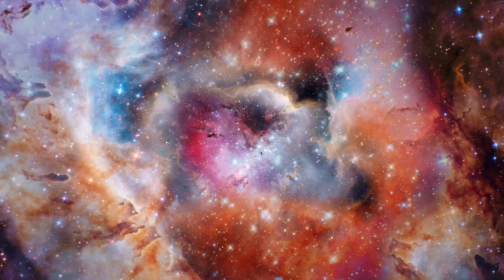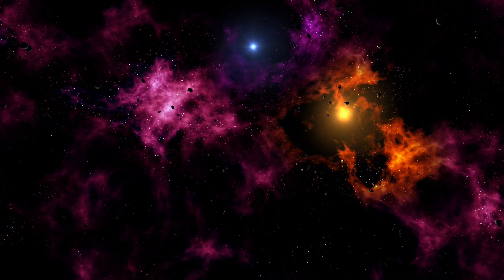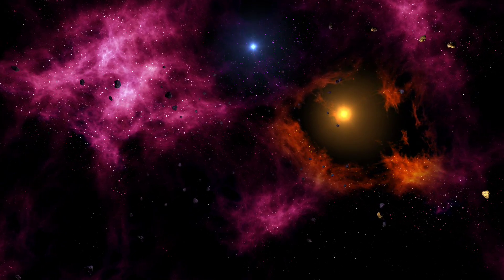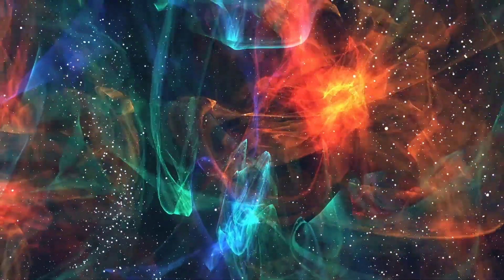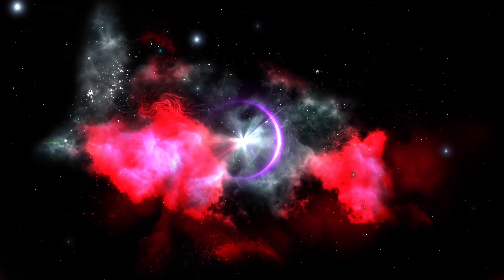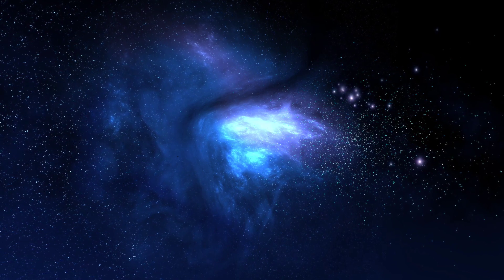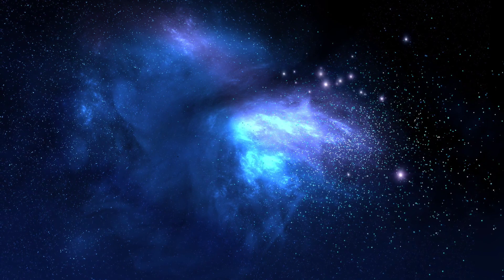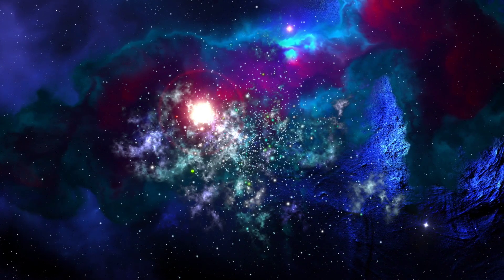2 MINUTE AGO! James Webb Telescope Recieves Alarming Signal From Andromeda Galaxy!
James Webb Telescope Detects Distress Signal from Andromeda Galaxy : What Does It Reveal? In this captivating video, we delve into the mysterious signal recently discovered by the James Webb Telescope. The Andromeda Galaxy, our cosmic neighbor, has sent an alarming message-a transformation from a typical spiral galaxy to a rare ring galaxy with unique circular or elliptical structures. Join us as we explore the implications of this cosmic anomaly and unlock secrets about the Universe!